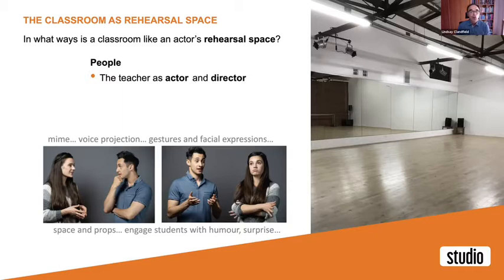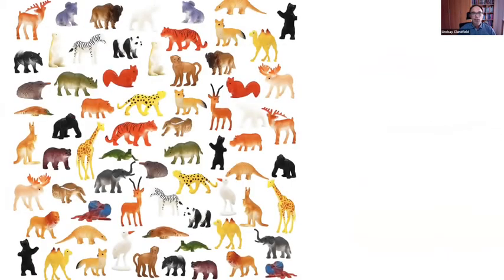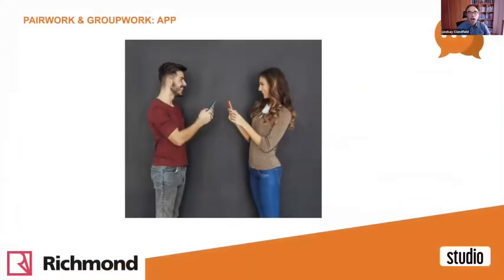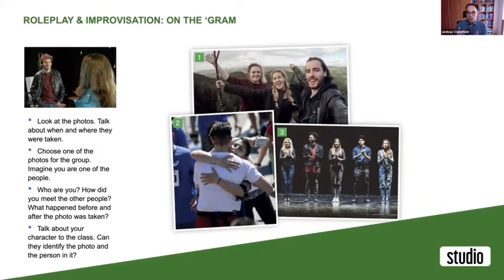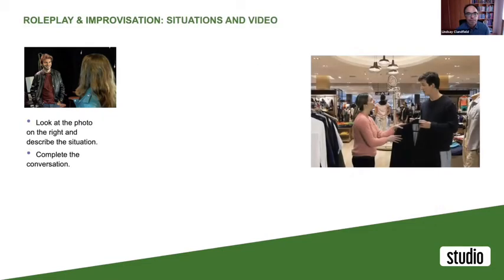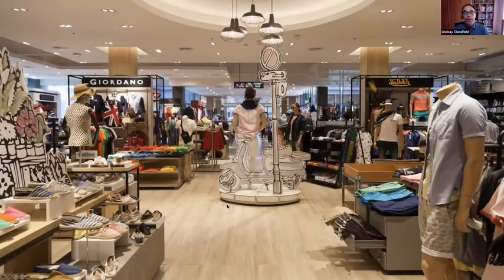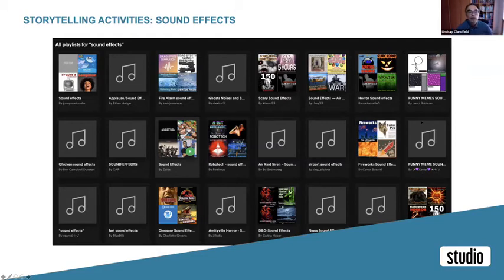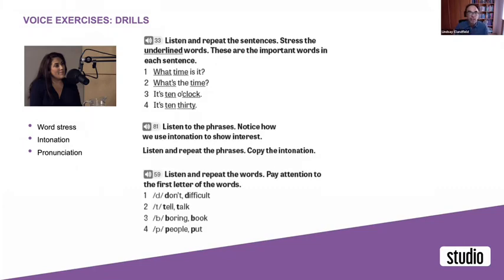Enhancing oral production with video and audio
Classroom roleplays require a degree of imagination to be memorable and fun. Multimedia can help. Using images, video and audio clips, we re-create role plays in which participants practise language in a variety of situations from a restaurant meal to a disaster at sea.

In this session, we use videoscapes from Helbling’s new Studio course, as well as looking at how you might create your own resources to do the same.